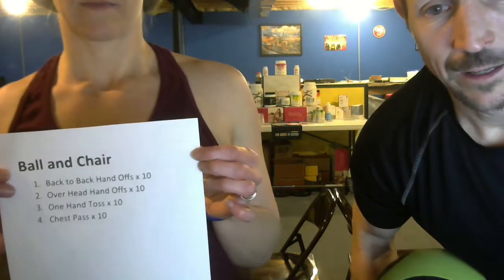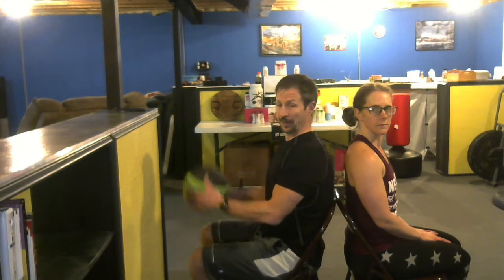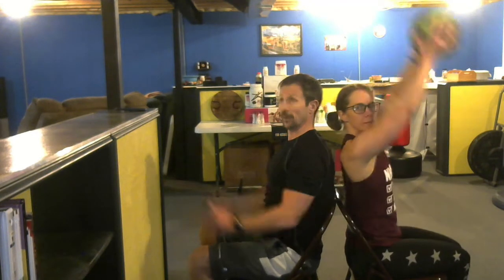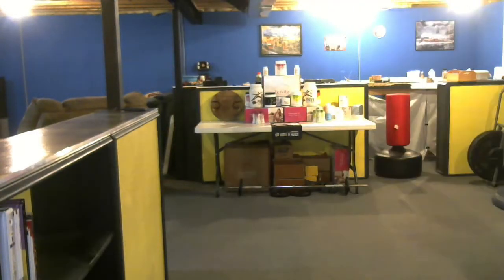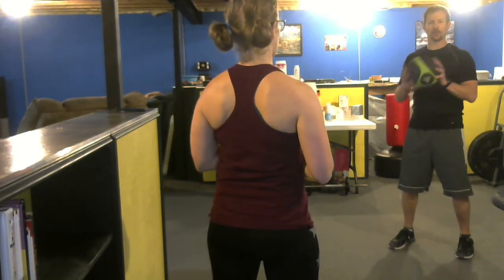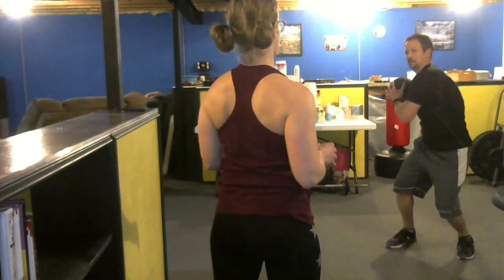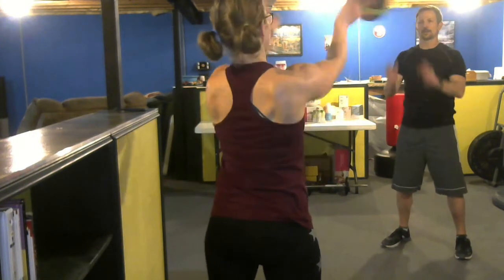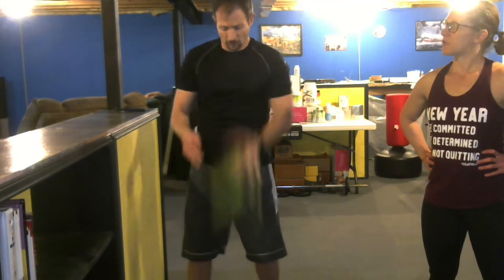New Year, New You Quarantine Home Workout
Ball and Chair 2020